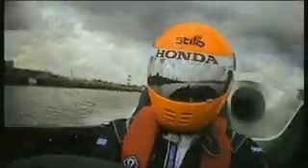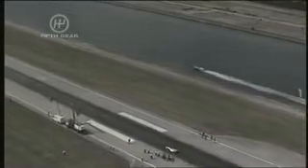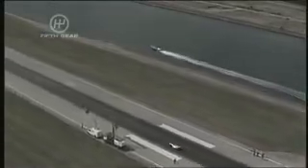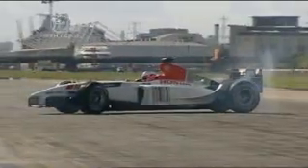F1 Car v Powerboat v Superbike - Features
This was the ultimate showdown, two years in the planning. Jenson Button in his Formula 1 car, versus Michael Rutter on a works Honda Fireblade, versus Steve Curtis in a Formula Four Stroke powerboat. What would be quickest over a quarter of a mile? A unique, world first event.